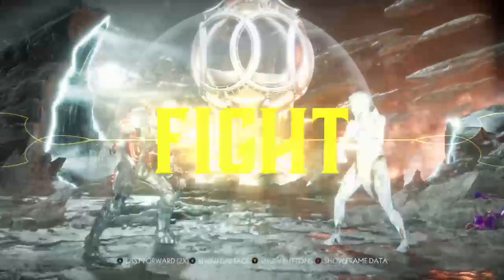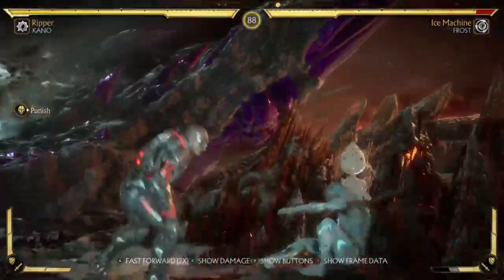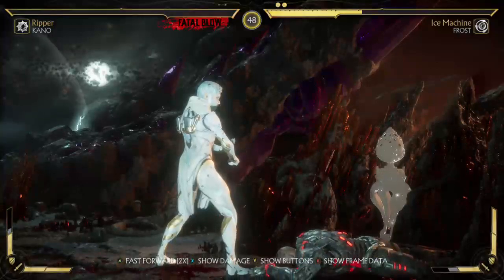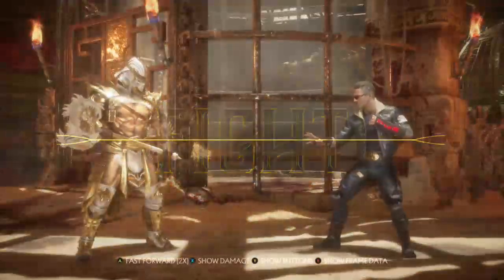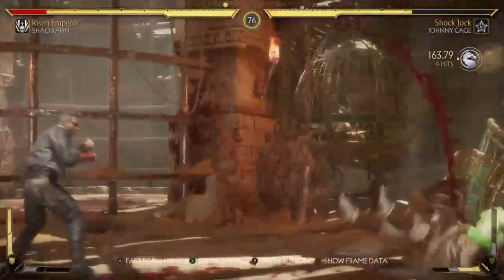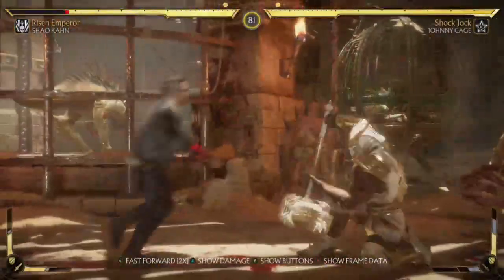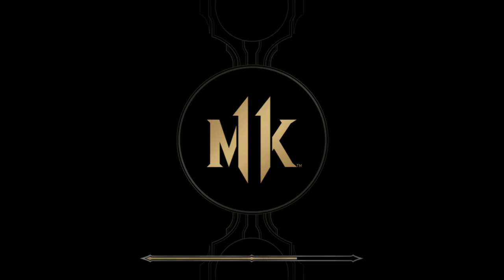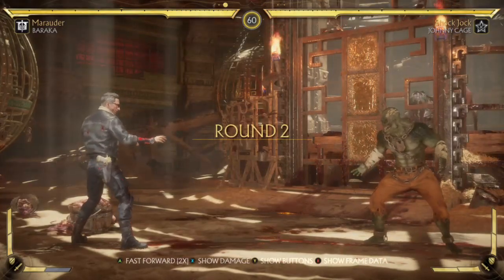Making Adjustments, Getting Wins.. IMPROVE YOUR GAME - Mortal Kombat 11 "Johnny Cage" "Kano" Ranked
Sometimes the best way to get better is to analyze yourself and see where you went wrong. Then make them pay.